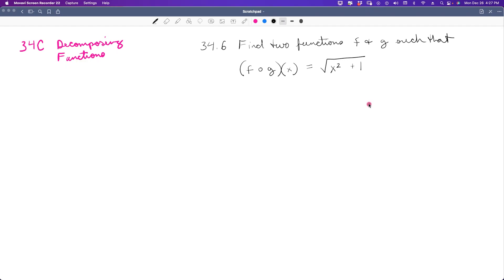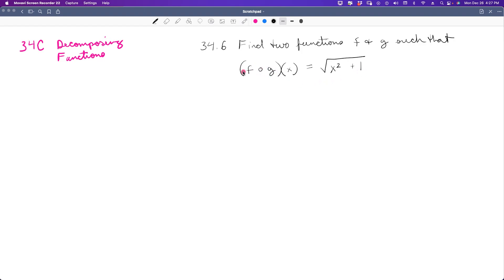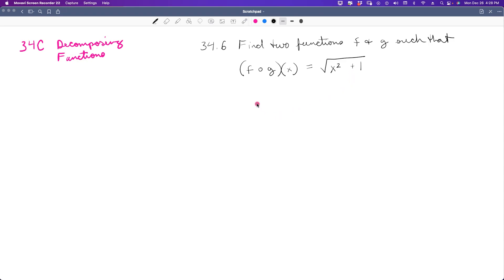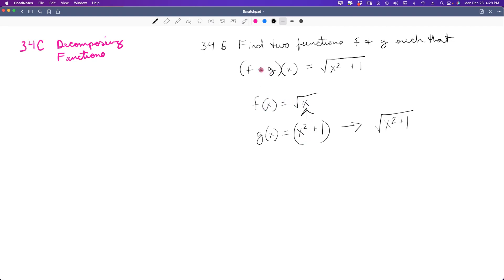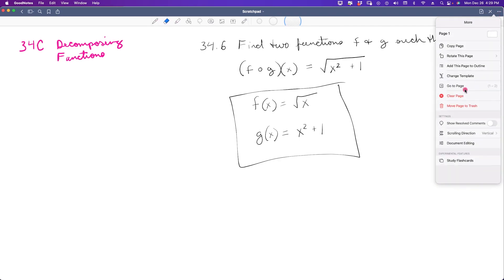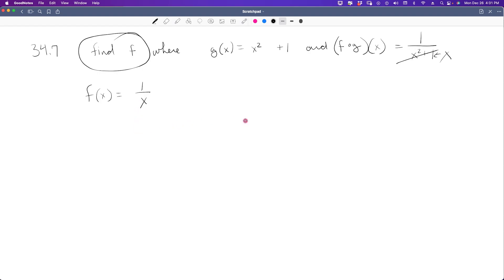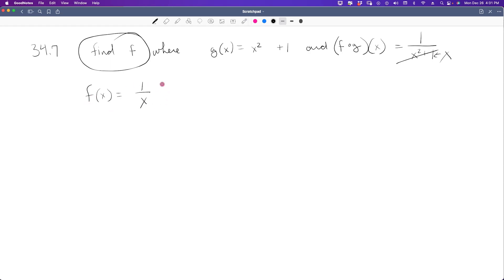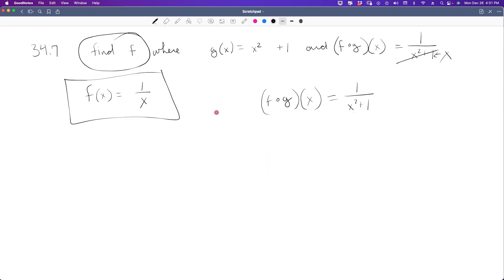SA3 35C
Decomposing Functions